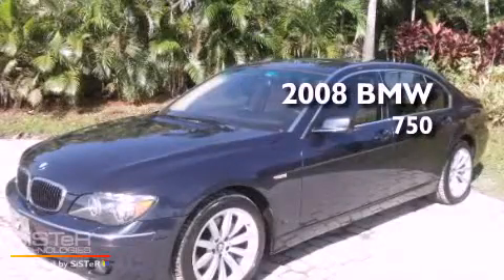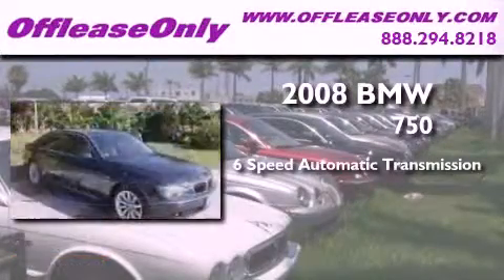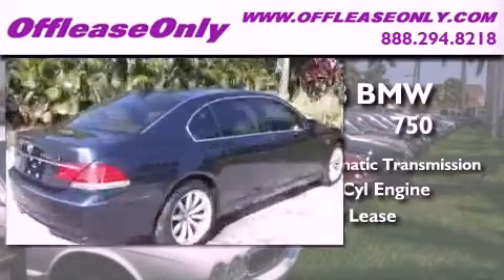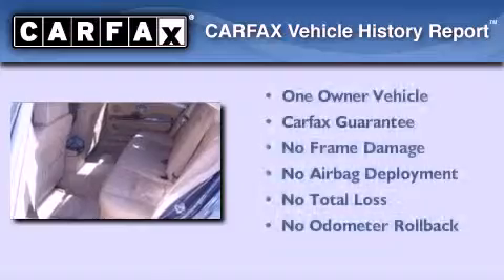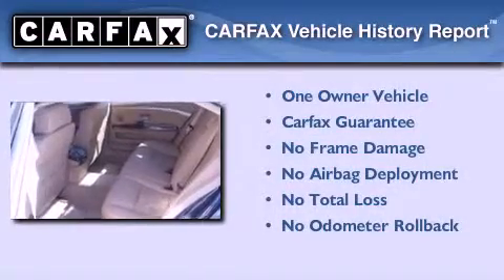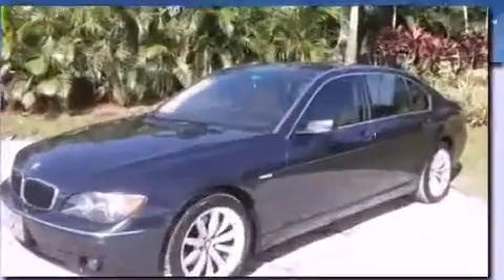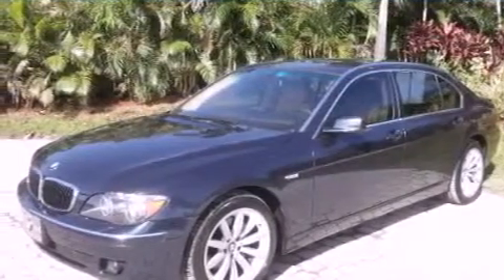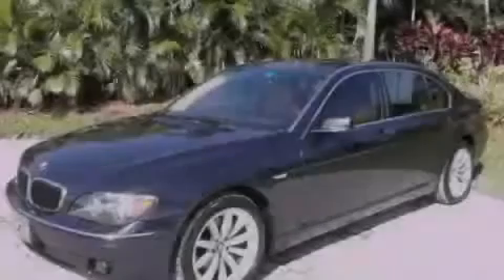Pre-Owned 2008 BMW 750Li Miami FL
Year : 2008

 Make : BMW

 Model : 750Li

 Engine : Gas V8 4.8L/293

 Trans . : Automatic

 Exterior : Toledo Blue Metallic

 Miles : 31,190

 Interior : Rust Brown

 Stock : 34422

 Offleaseonly.com

 3531 Lake Worth Rd

 Pre-Owned 2008 BMW 750Li Lake Worth FL